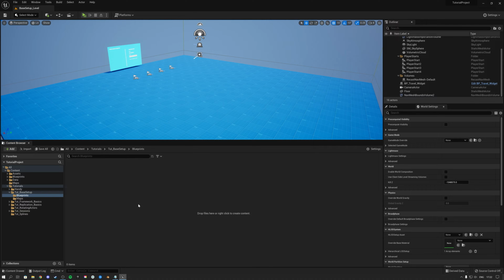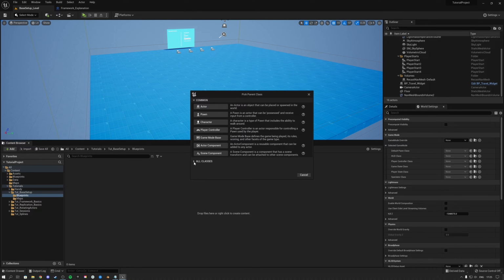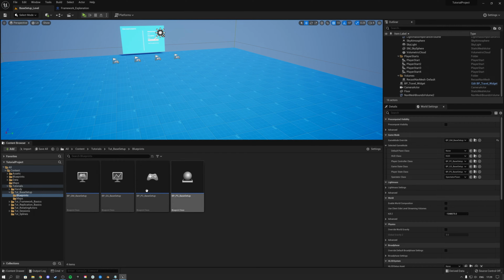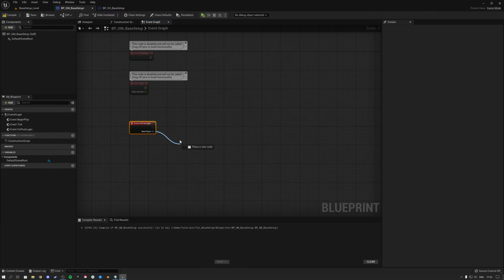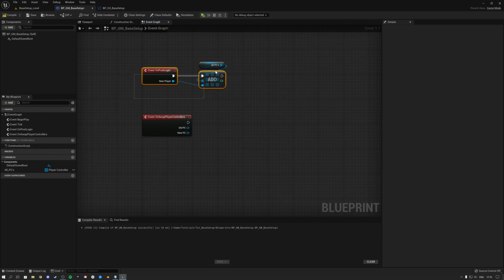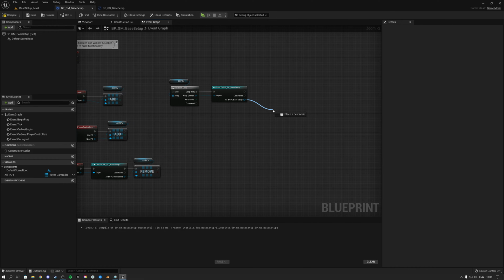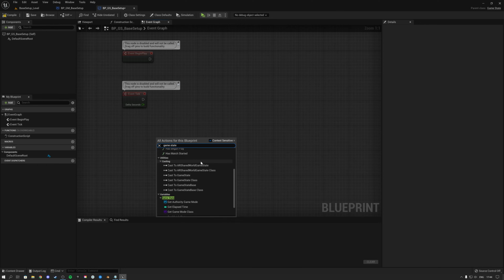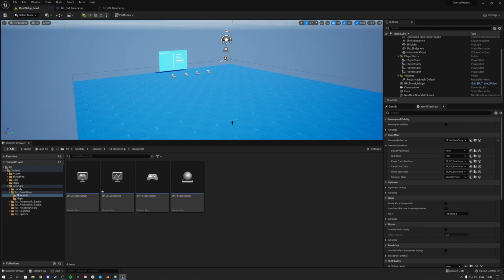Managing Connected Players | OnPostLogin, OnSwapPlayerControllers | UE5 Multiplayer Tutorial Series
In this video we start working on a nice base setup for multiplayer projects. We go over how players connect and disconnect and how we can have an overview of the connected players in our session by storing a reference of them in our Game Mode once the OnPostLogin, OnSwapPlayerControllers and OnLogout events are called.

We also take a look at the GameState in which we can find the Player Array variable which contains the connected PlayerStates.

With both setups we can server side manage the connected players.

📰 Follow us on:
Instragram: @kekdotyoutube